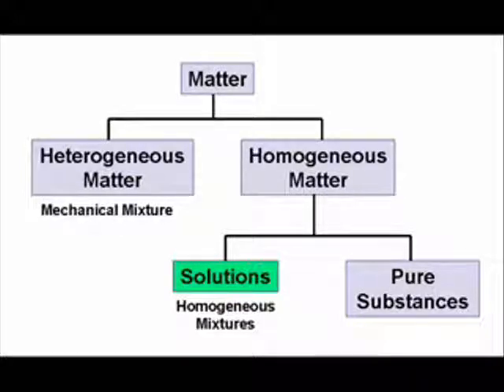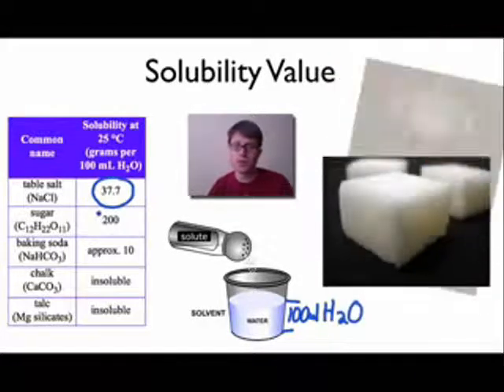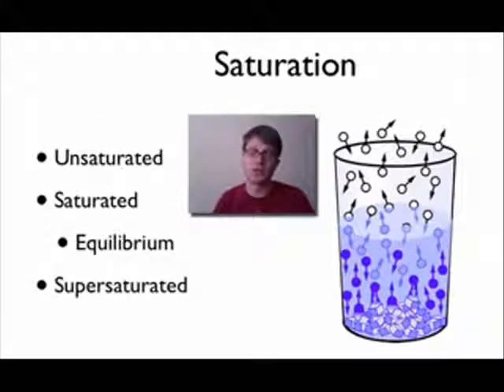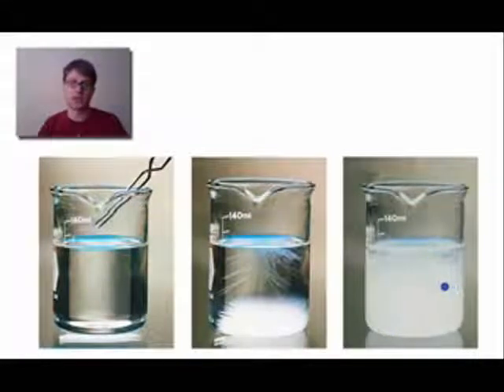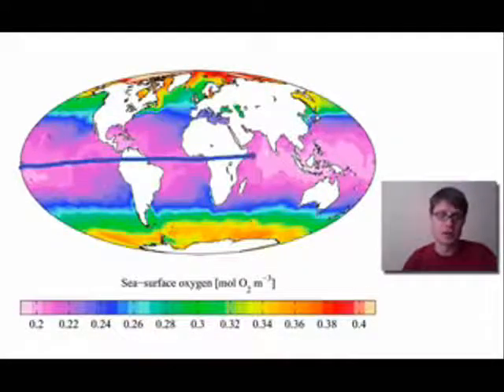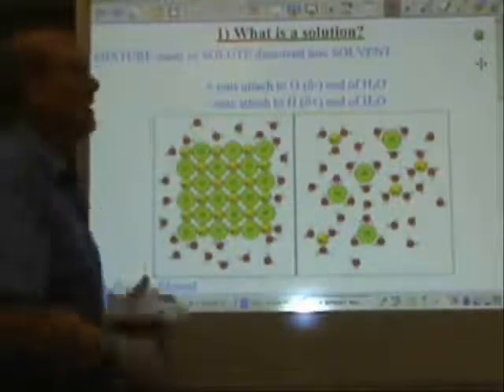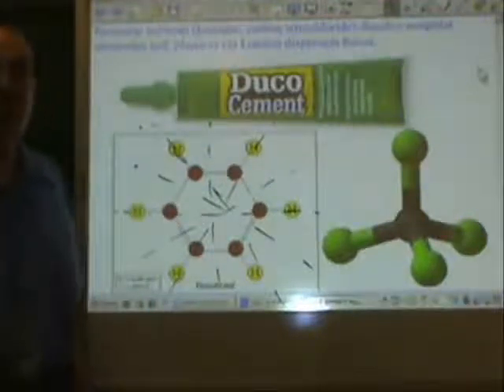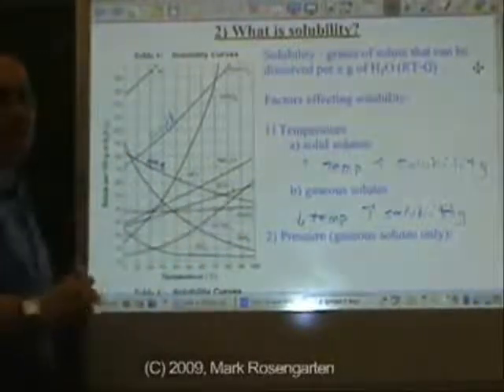Chemistry Tutorial: MATTER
This is a compilation of  presentations that explains about Matter.